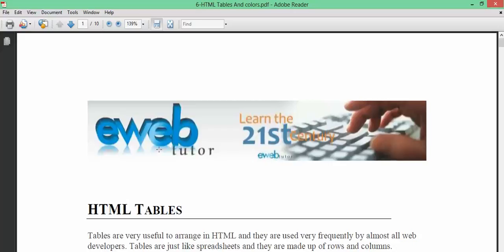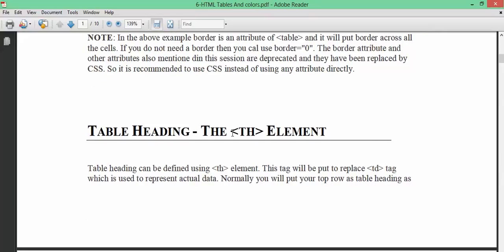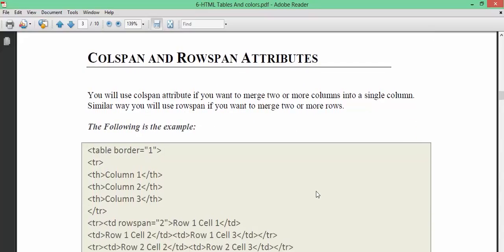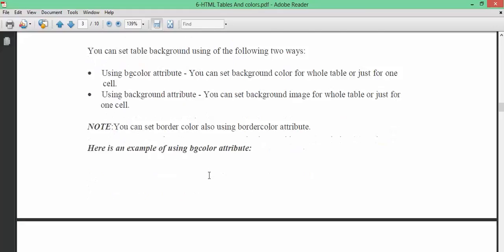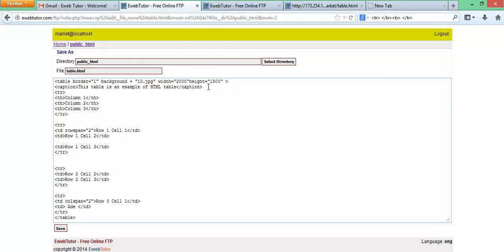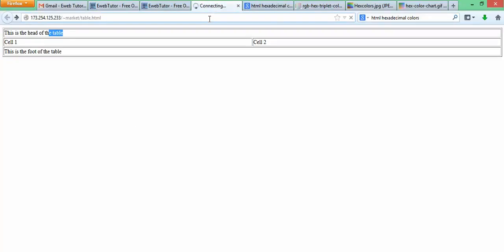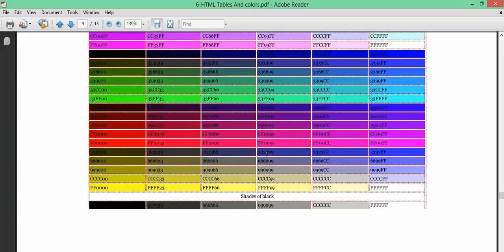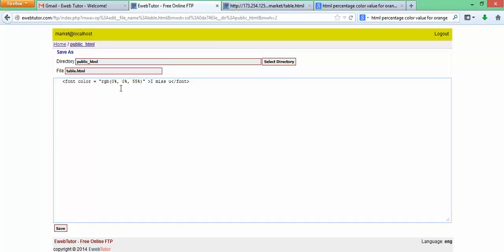Ewebtutor Tables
Tutorial on tables